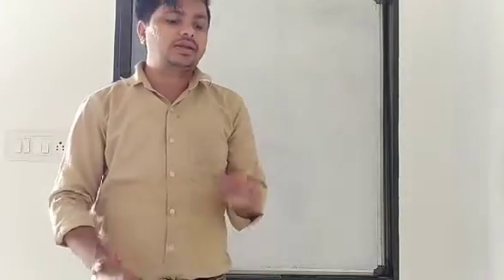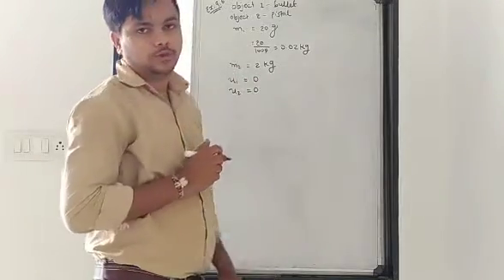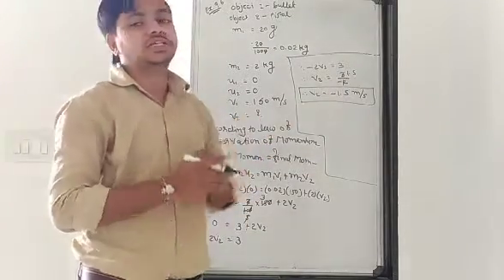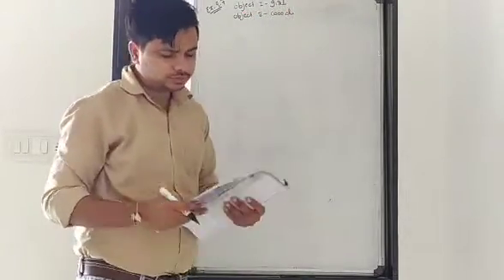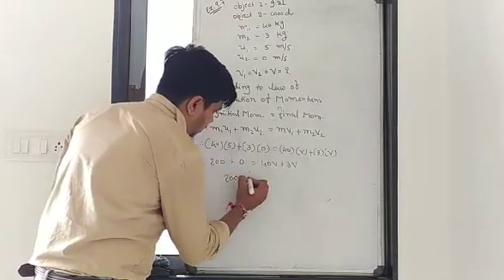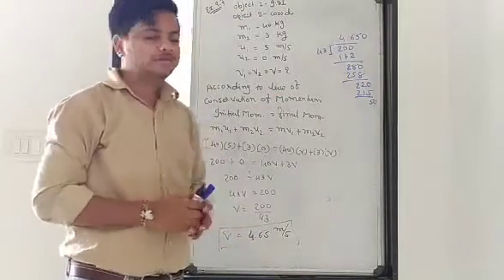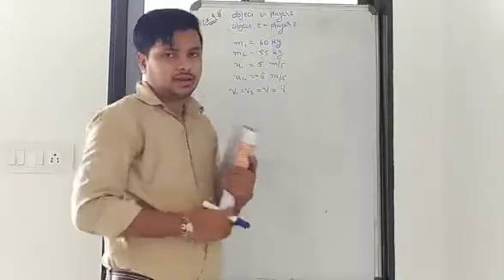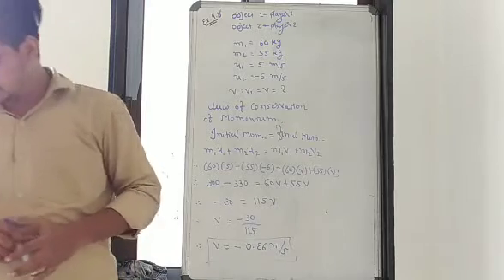9th science eng med (lect 8)...sums of law of conservation of momentum..